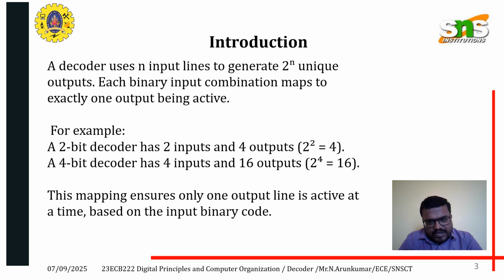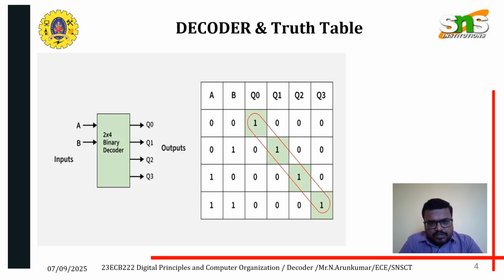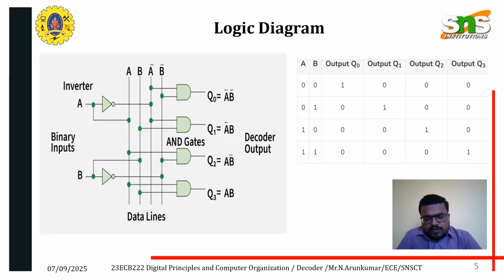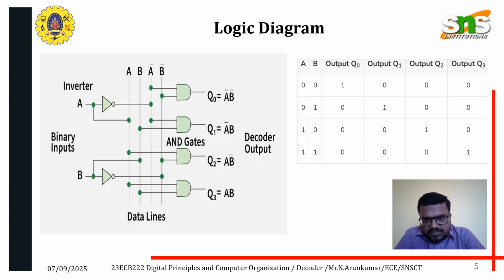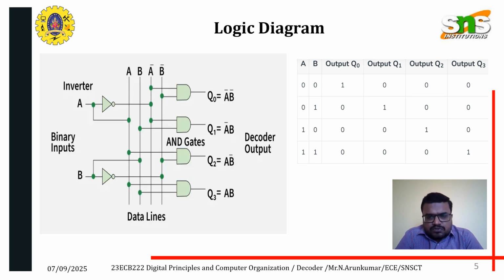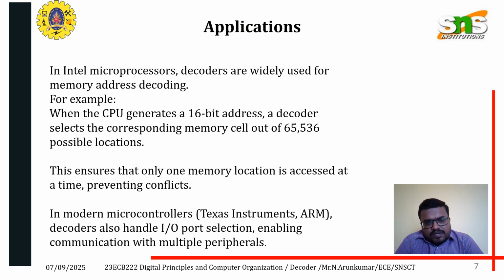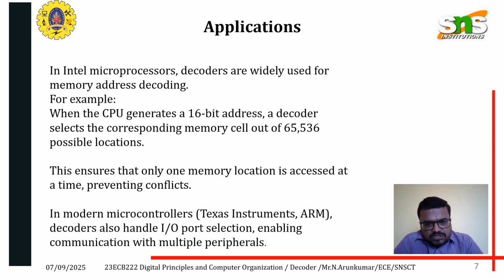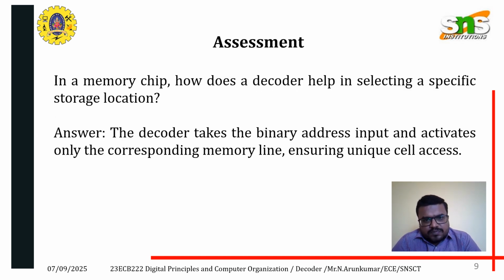Decoder | Digital Principles and computer organization | SNS Institutions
This video explained about a decoder, It  is a combinational logic circuit that converts n input binary signals into a maximum of 2ⁿ unique output signals.A decoder circuit converts this binary address into a unique control line to enable the correct memory cell.For each input code, only one output line is activated, making it useful for applications like memory address decoding, instruction decoding in CPUs, and display systems.Decoder ensures accurate retrieval and control of digital information.